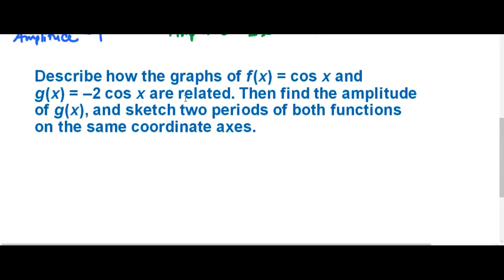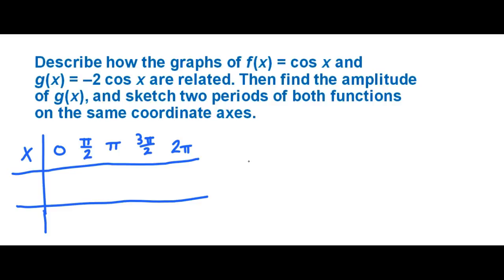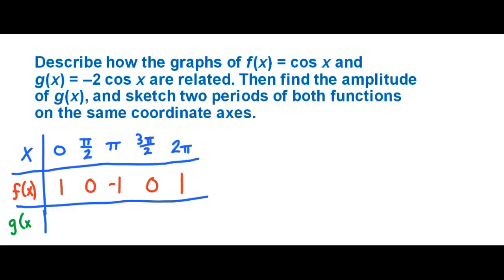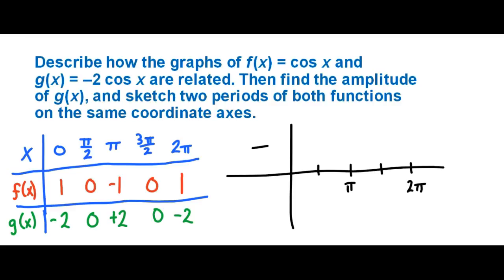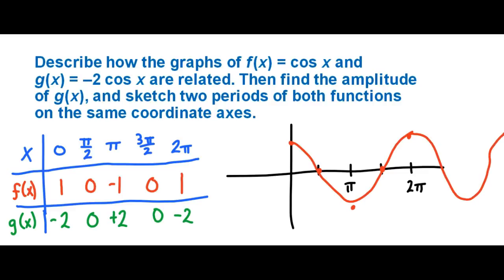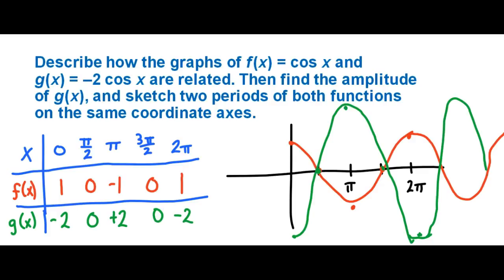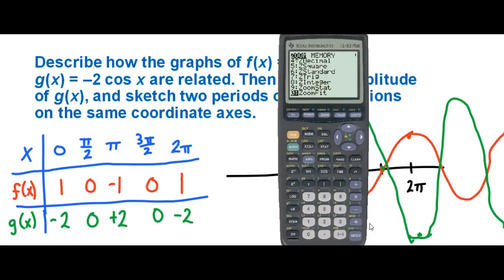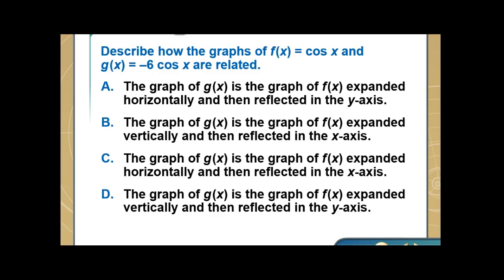Precalculus 4.4.2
Graph Reflections of Sinusoidal Functions